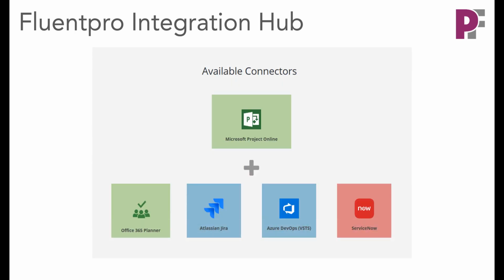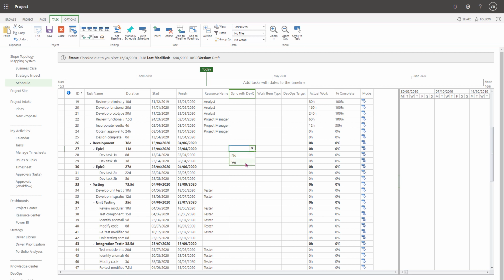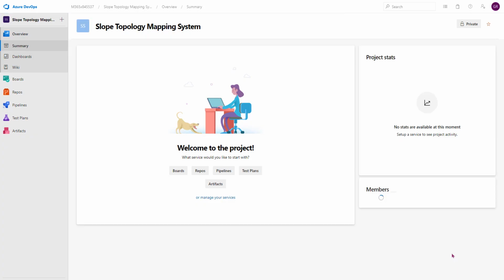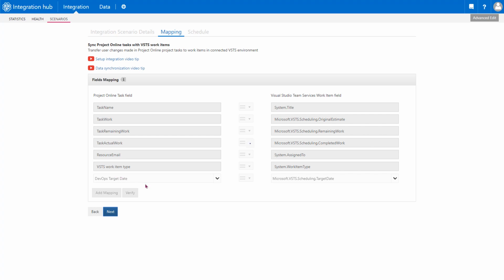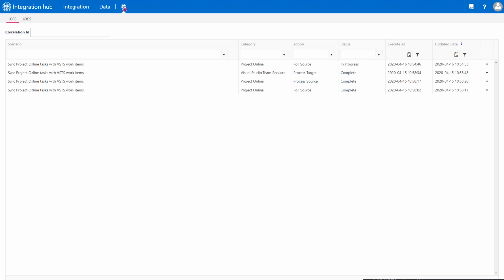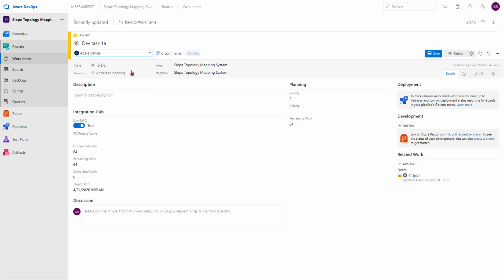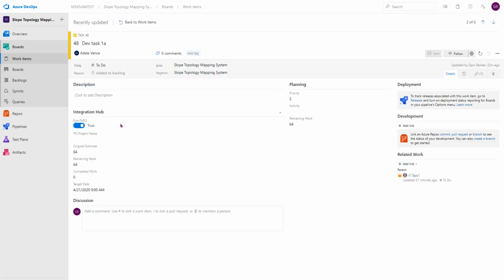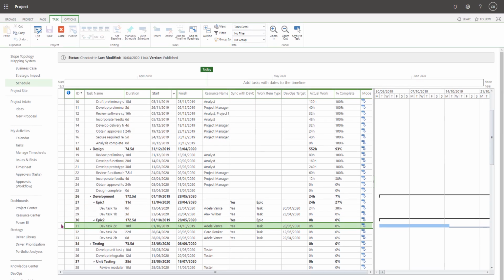Integrating Microsoft Project Online with DevOps using FluentPro Integration Hub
FluentPro Integration Hub can be deployed rapidly to connect your Project Online system to work management solutions such as DevOps, Planner, Jira or Service Now. This video explains the integration with DevOps, showing how selected tasks from a project in Project Online connect to related work items in DevOps.